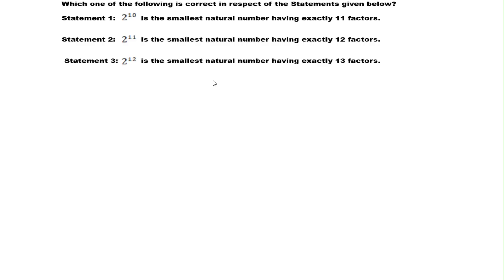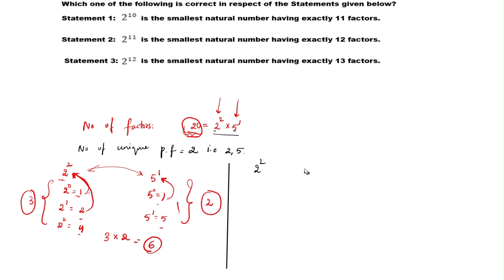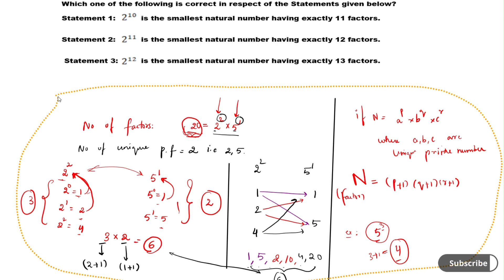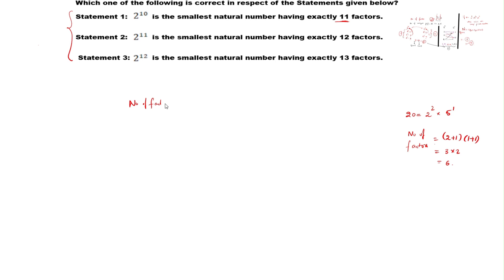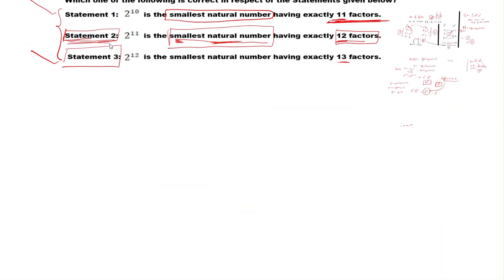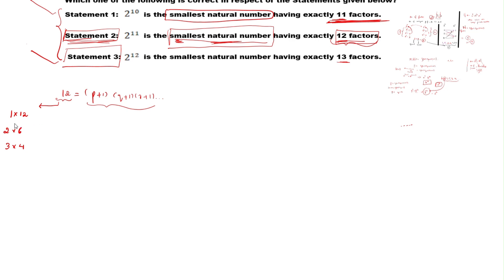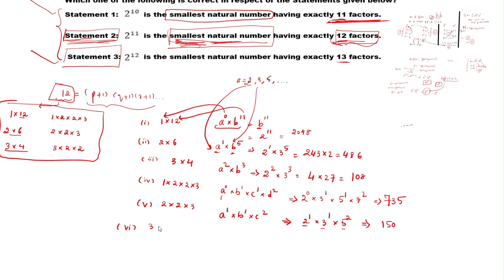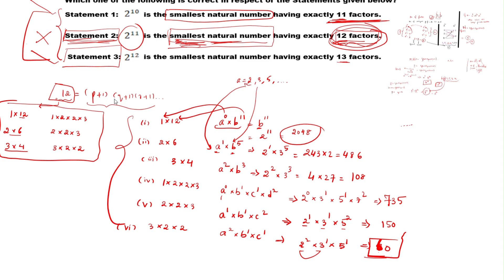Finding smallest natural number having exactly 11,12,13 factors? 🔥 || REAL NUMBERS || APTITUDE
Finding the smallest natural number having exactly 11,12,13 factors ?

find the smallest natural number having exactly 11 factors
find the smallest natural number having exactly 12 factors
find the smallest natural number having exactly 13 factors

finding the number of factors,
finding the prime factors of a number,
find the hcf of the number by finding factors,
finding all the factors of a number,
finding the factors of a number,
finding highest power of a prime number in a factorial,
how to find even factors of a number,
how to find even divisors of a number,
find number of factors of a number,
how to find number of factors quickly,
find the number of factors of each,
find the number of even factors of 540,
find the factors of following number,
find the factors of numbers from 21 to 40,
find the factors of numbers from 1 to 20,
find the factors of given number,
find the number of factors of 1080,
how to find the even factors of a number,
trick to find number of factors,
how to find the number of factors,
find the number of factors in 8820,
find no of factors of a number,
finding lcm with prime factorization,
find the total number of factors,
number of factor math,
find the no of factors,
find the number of factors of 1728,
find the number of prime factors of 240,
find the total number of factors of 330,
find the number of odd factors,
find the number of factors of 100,
find the total number of factors of 15120,
find the number of prime factors of 54,
find the number of prime factors,
find the no of prime factors,
find the number of factors of 9321,
sum of number of factors,
number of factors trick,
no. of factors of a number,
find the total number of factors of prime numbers,
find no of factors,
find number of zeros in factorial,
find the number of factors,
find the number of trailing zeros in 234 factorial,
find the number of factors of 144,
number of factors of 100,
find the number of divisors of 480,
find the factor of following number,